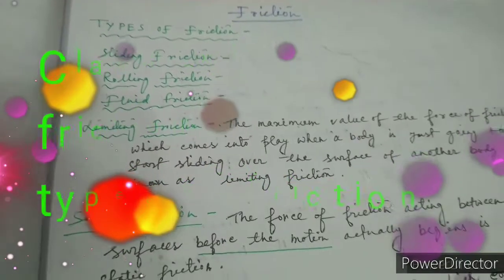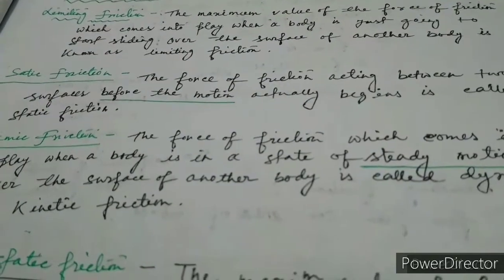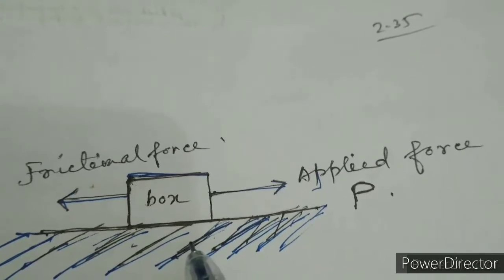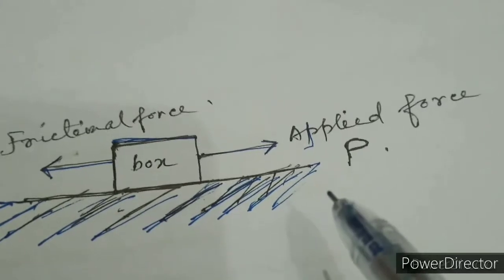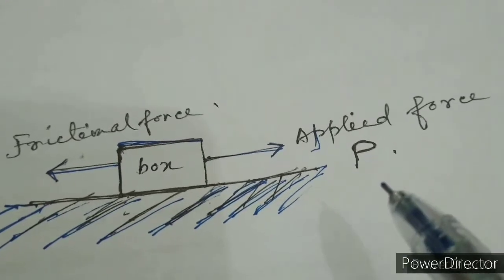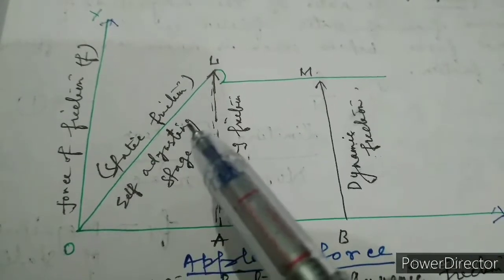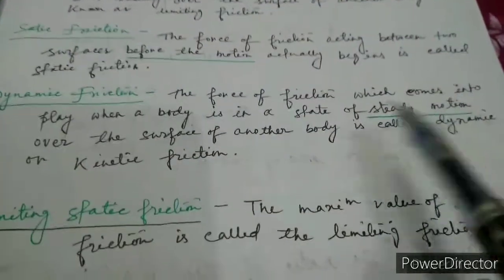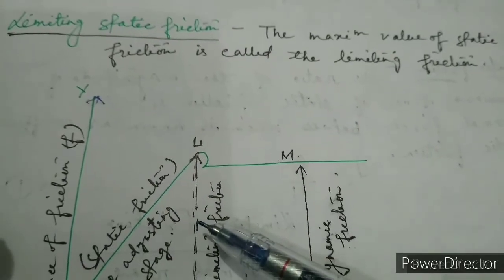Class-11 physics( Friction)